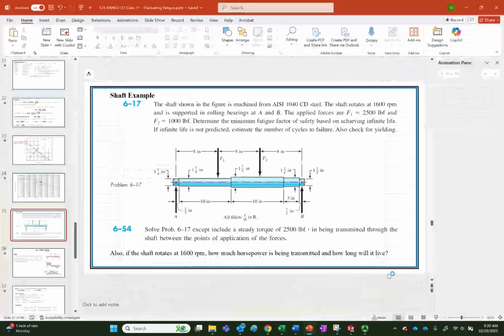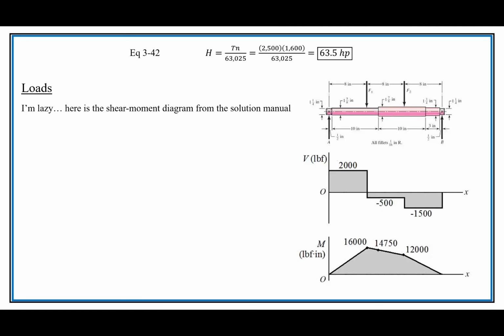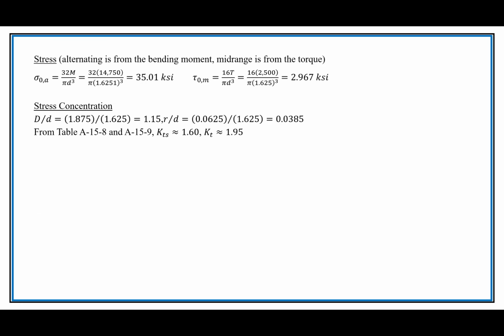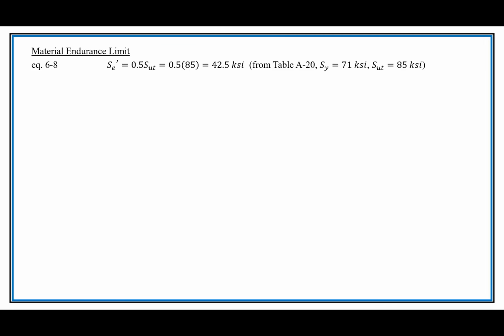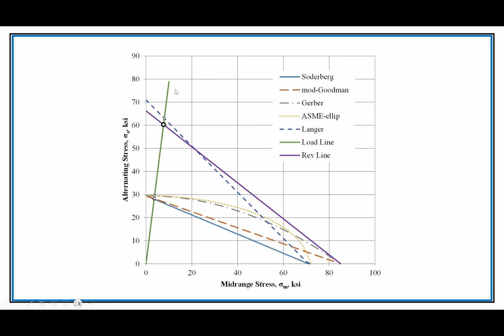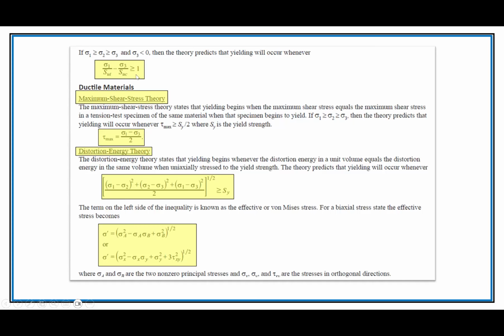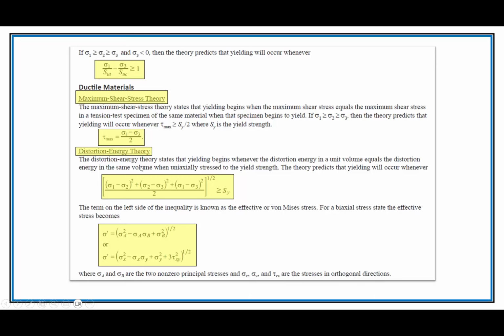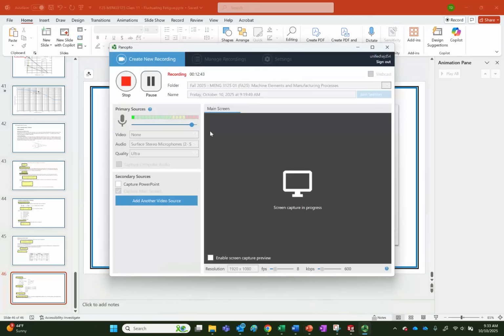F25 MENG3125 Class 11 Fluctuating Combined Fatigue Loaded Shaft Example